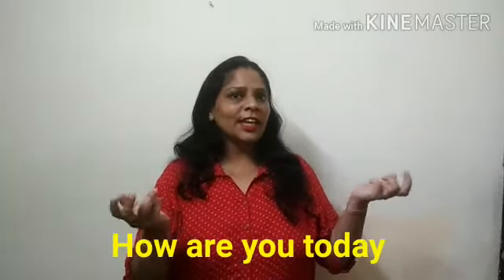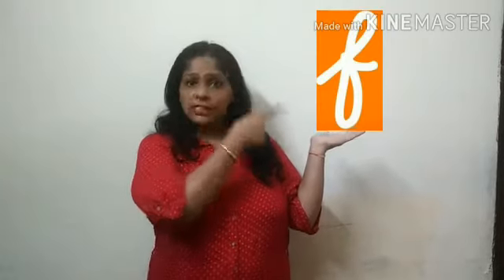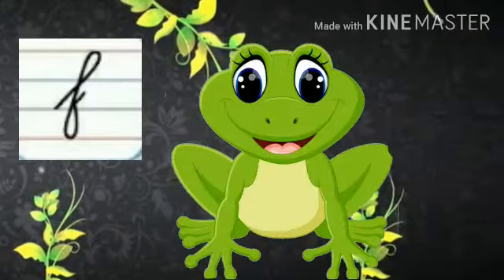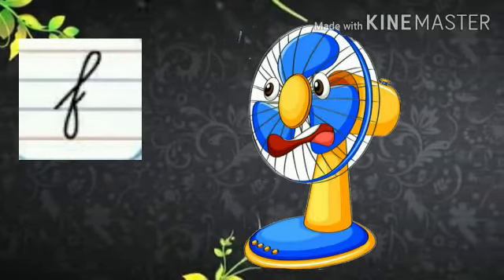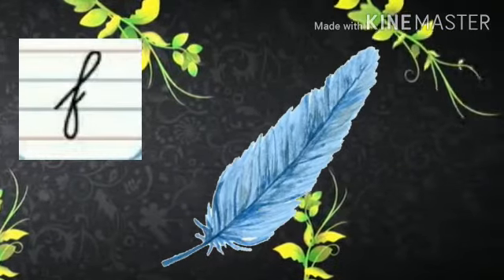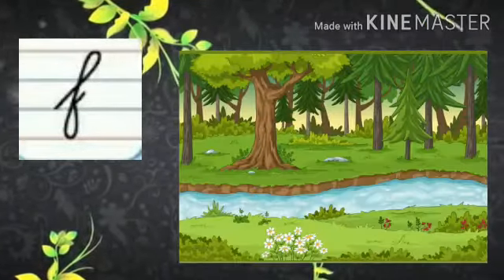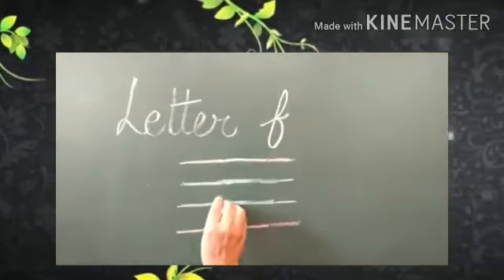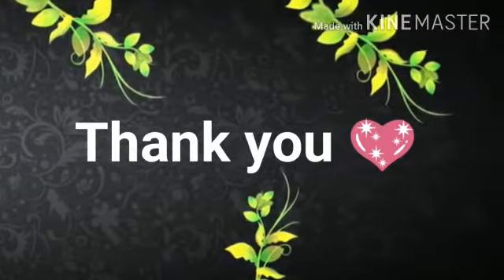Cursive smallcase "f " || Kindergarten Kids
Children will learn words beginning with f and also how to write f